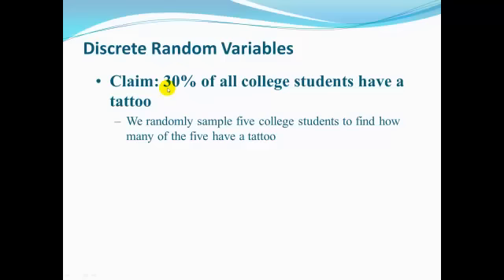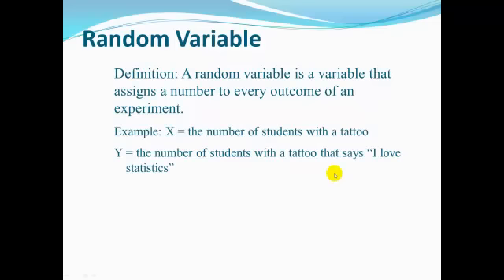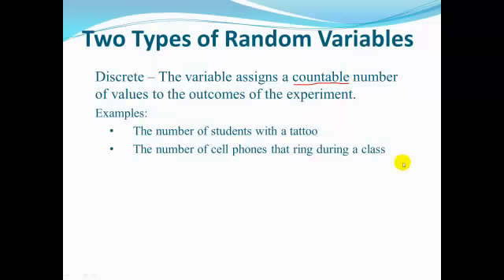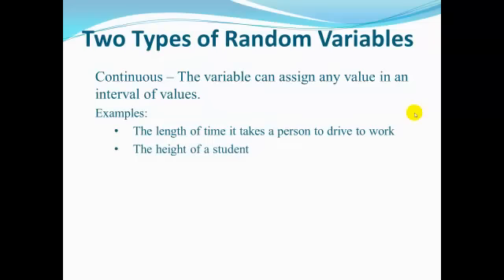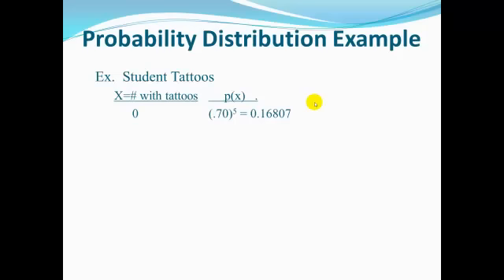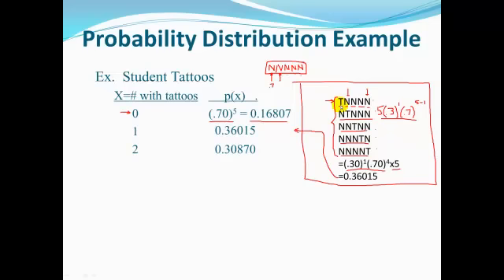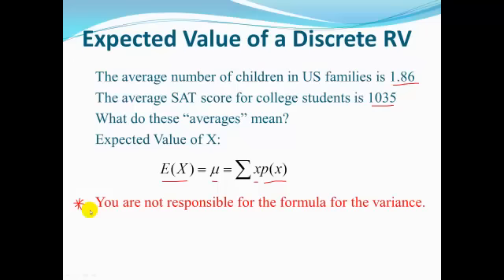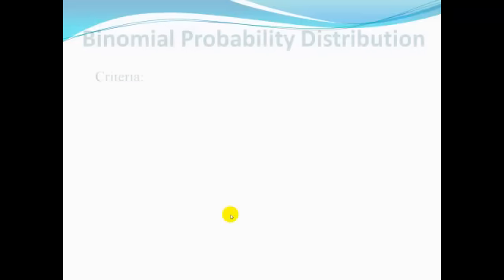Intro to Random Variables